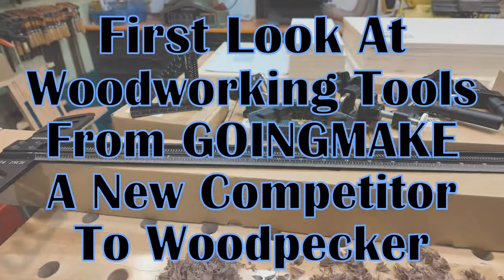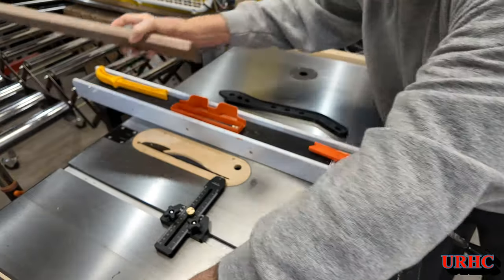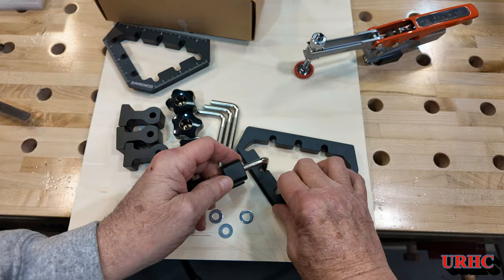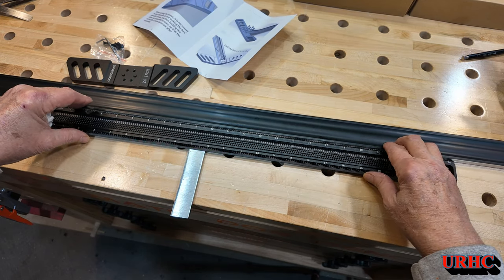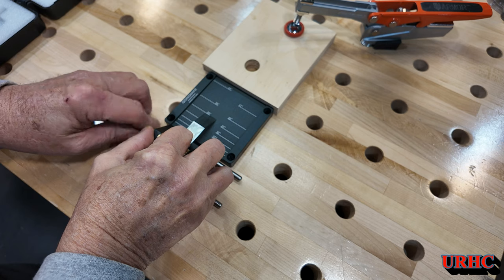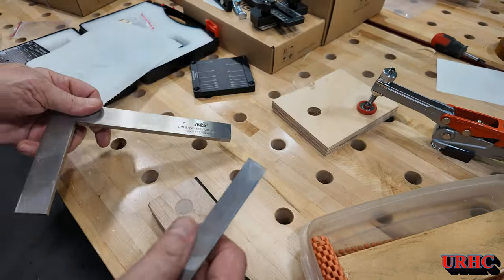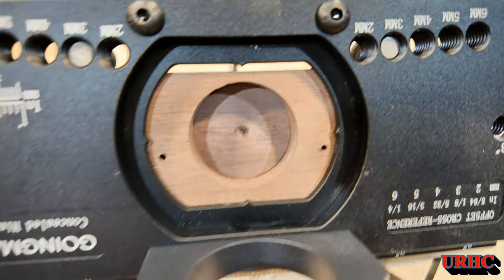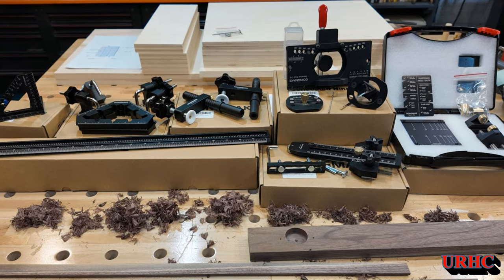First Look At Woodworking Tools From GOINGMAKE A New Competitor To Woodpecker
A thorough look at some woodworking tools that GOINGMAKE sent me to try in my shop. A new tool company that will constantly be expanding and updating their lineup. A great affordable option to Woodpecker but some items may need tweaking. The fit and finish is amazing.

Here are some Amazon links to the products
3D square
Thin Rip Jig
Corner Clamps
24" T Square
Honing guide
Concealed hinge jig
Bench dogs